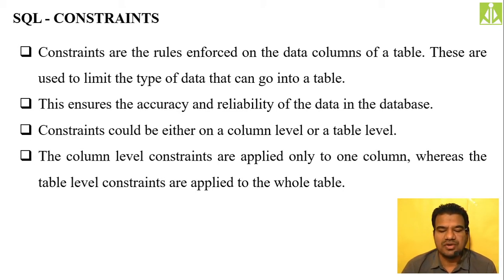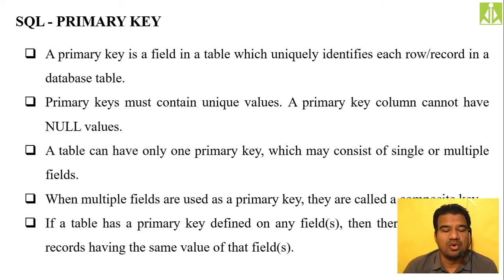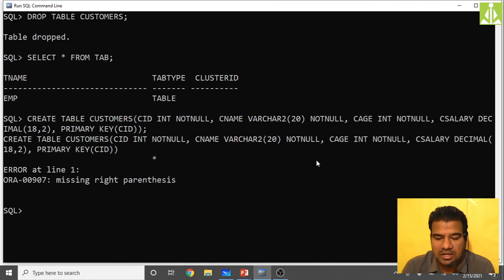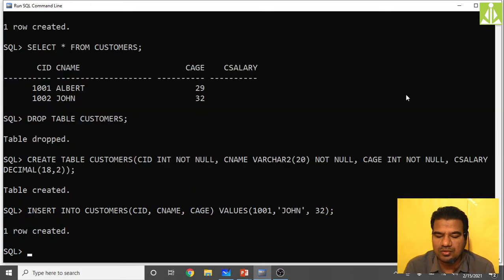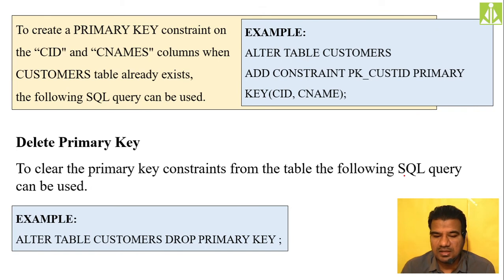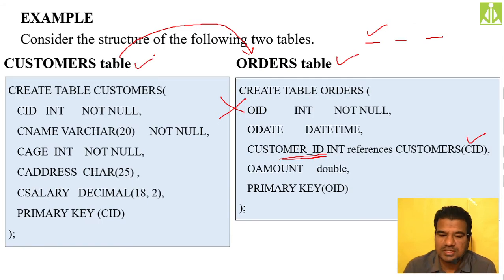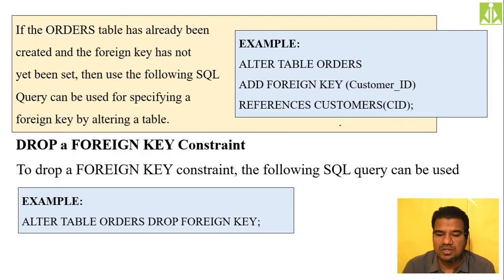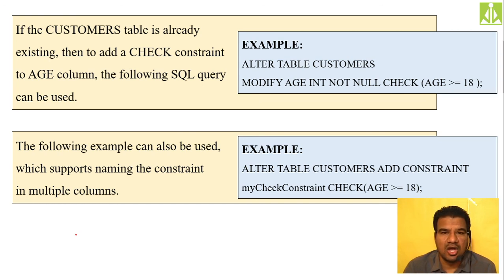Add On Course On SQL Session 9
- SQL Constraints (cntd.)